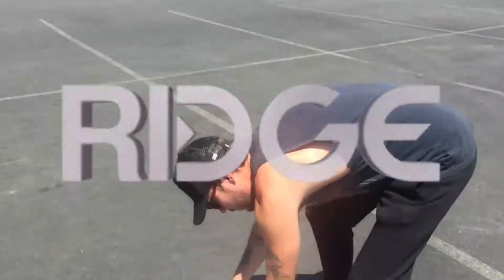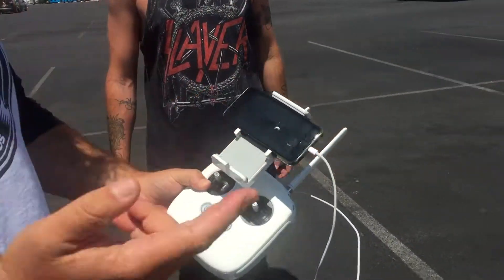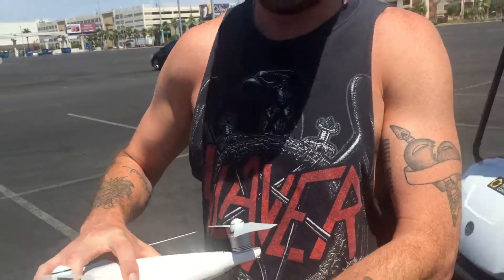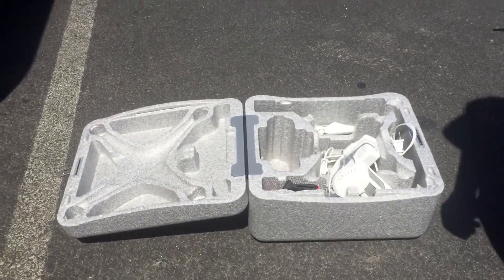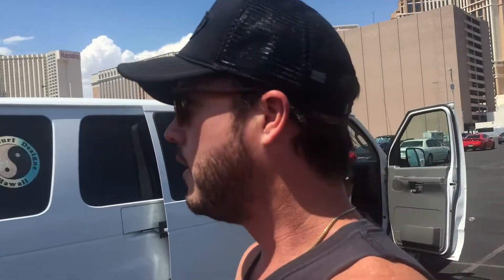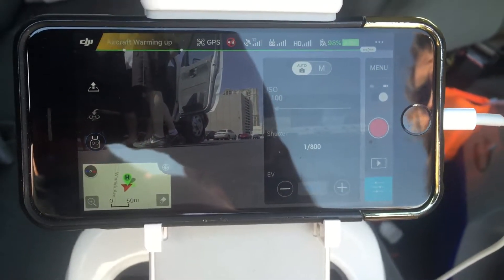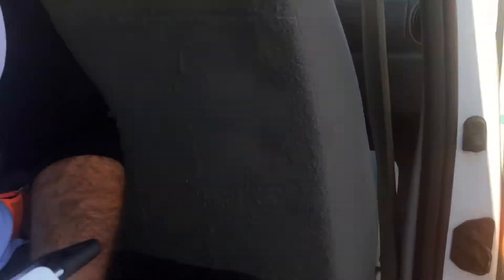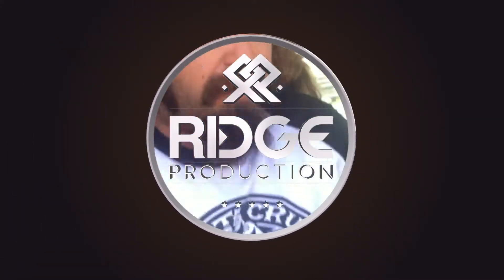Tutorial: Setting up and using Dji Phantom 4 Drone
Our very own Tim with the assist of Joe, Gives a tutorial on how to set up and fly the Dji Phantom 4 drone in Las Vegas after shooting Agenda Show (Las Vegas).
Ran into a small problem right before flying but none the less we still as always manage to do as we want ;)